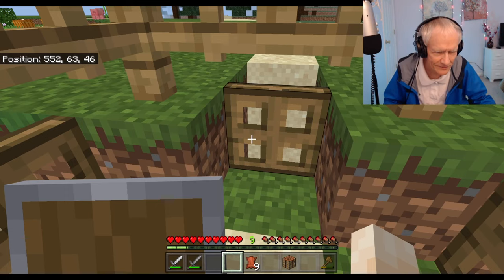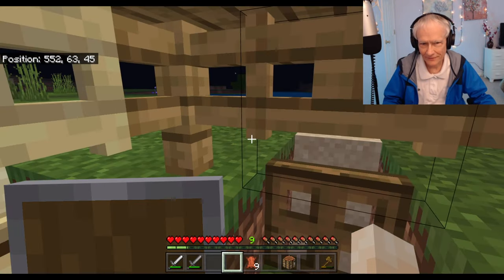Minecraft: My BUNKER is a KILLING MACHINE!!! (ASMR grandpa)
I am Trippe, 69 years, and enjoy roaming the Minecraft world!